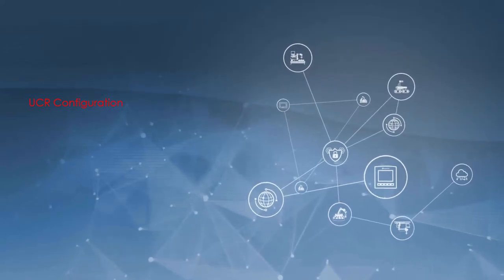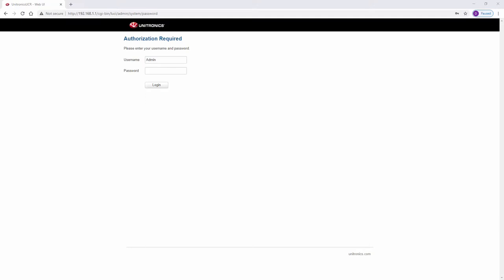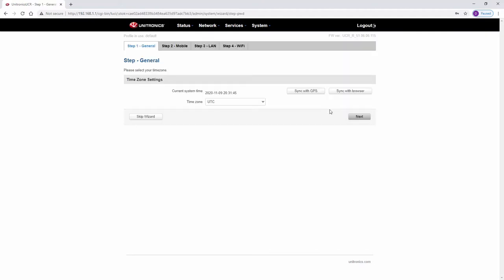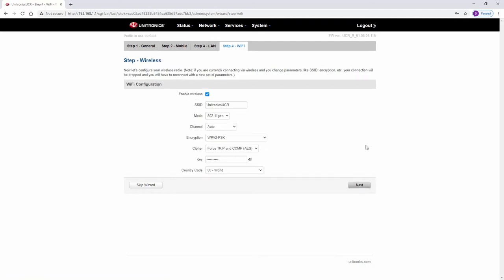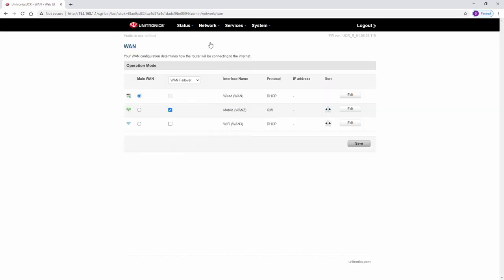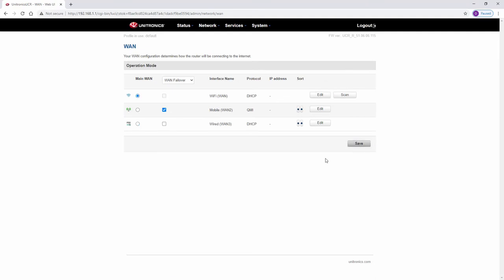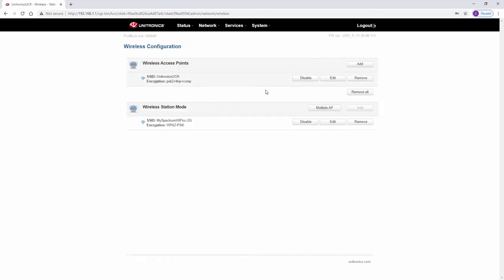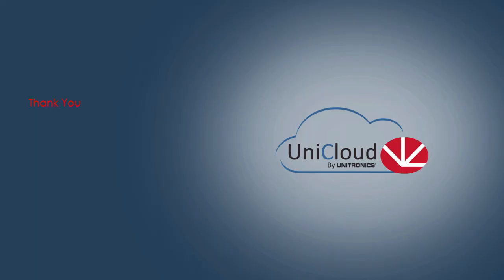Configure Unitronics Router - Prior to UniCloud connection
UniCloud by Unitronics